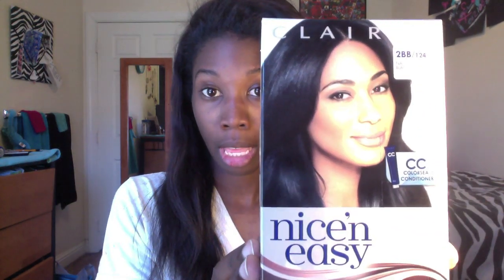Dyeing/Bleaching| Shake-N-Go Naked Nature Brazilian Virgin Remy Hair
Hey Guys! Watch me dye & bleach this beauty supply store hair!

H A I R  I N F O:
Shake-N-Go's NAKED NATURE Brazilian Virgin Remy
2 packs
Hair Length: 14" and 16"

P R O D U C T S  U S E D:
Clairol Nice 'n Easy 2BB 124 Natural Blue Black
Kaleidocolors Tonal Powder Lightener Blue
Clairol Professional pure white creme developer 40-Volume

e-colii

personal + business.

Higher - Flume Remix